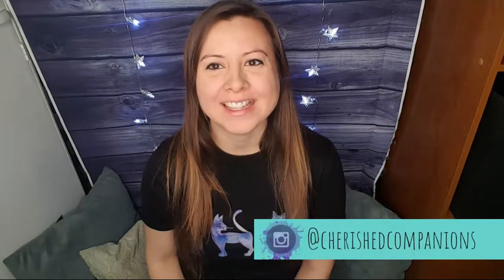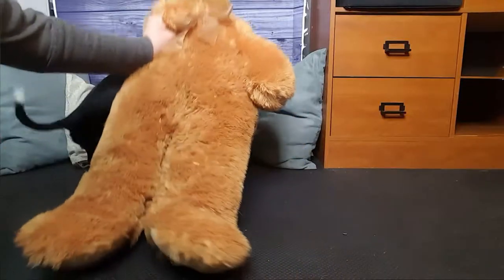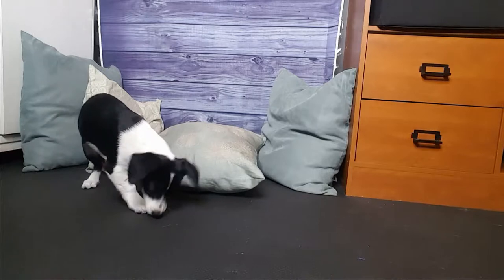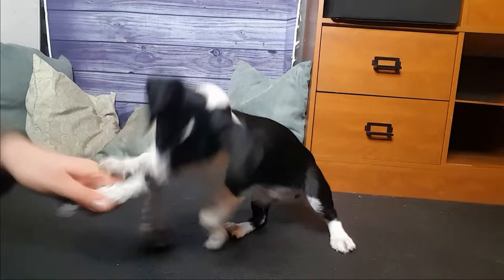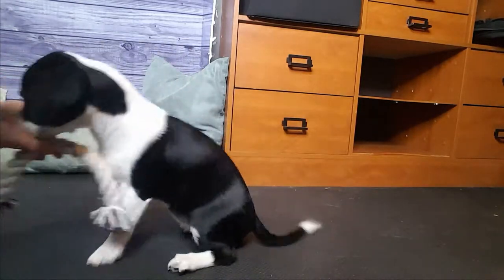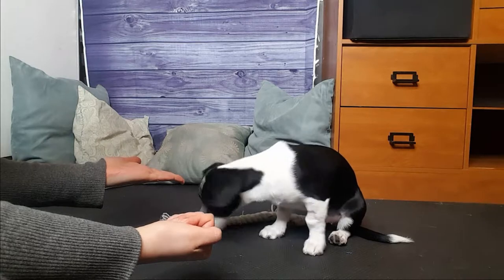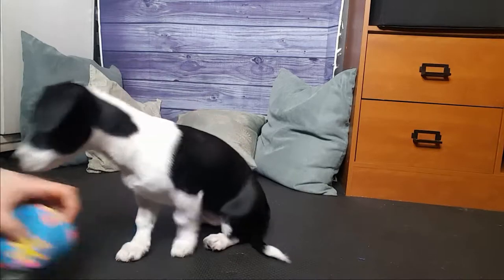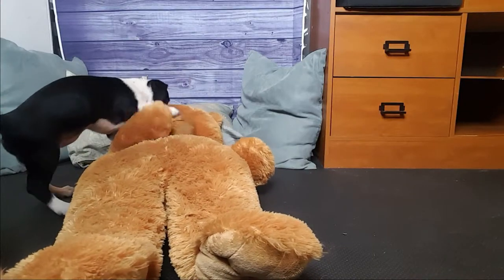Puppy Training Games! - Positive Reinforcement Training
Training a puppy with positive reinforcement and with games that are fun for your puppy! Training tips and three games to play that teach drop it, take it, off, and build a positive relationship and bond between you and your dog.

We talk about behaviour, training, and creating a life of health, balance, and joy for your pet.

Want me to work with you and your cat or dog privately ?
I help you and your pet achieve happiness & harmony through holistic & natural methods that consider your pets body, mind, and soul. Discover how to improve your pet's quality of life and increase your bond together.

*** Link to Shirt Mentioned in video ***

-- Buy some pet related ART, home decor & More! --
Art for Animal Lovers Facebook group: 20% of all sales are donated to animal charities